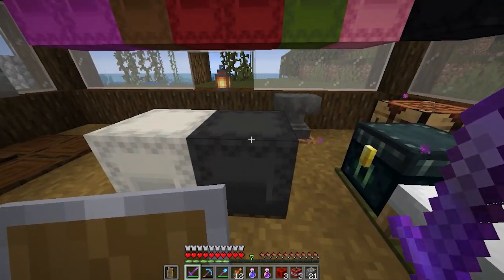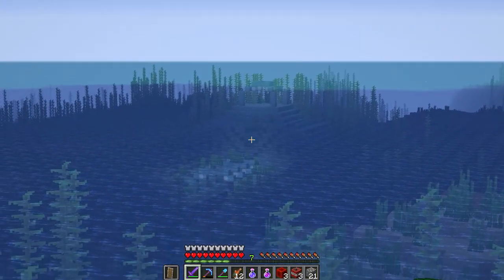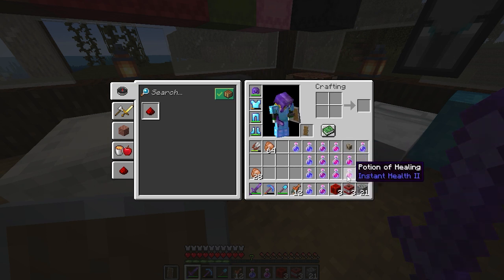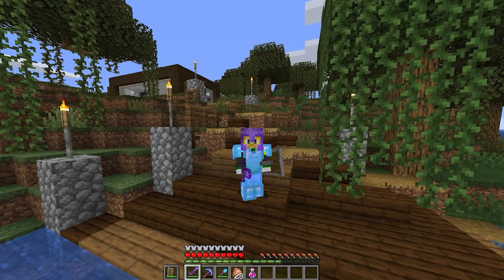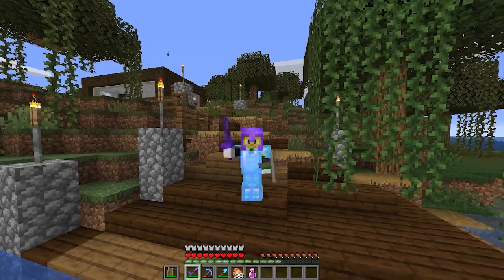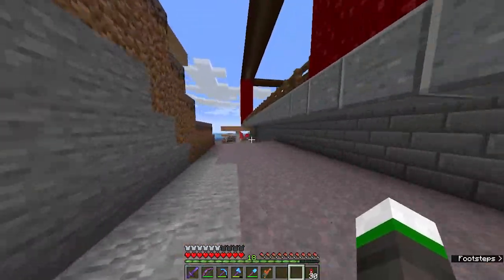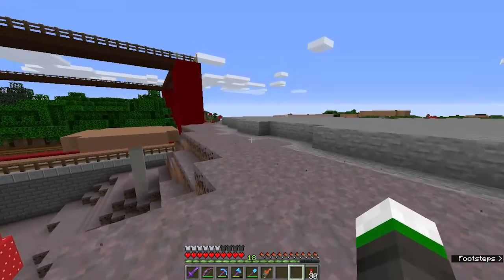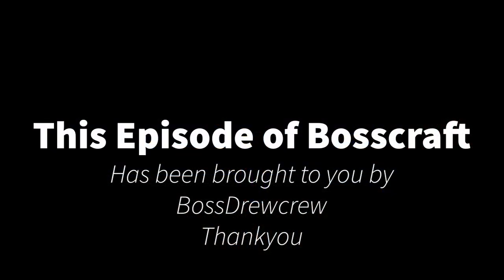Bosscraft Ep#9 Taking over the ocean monument